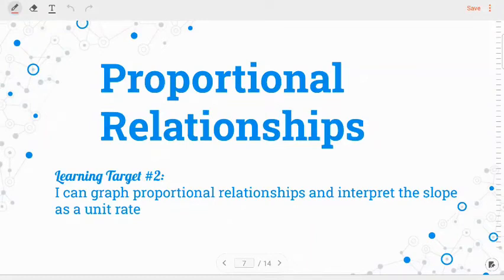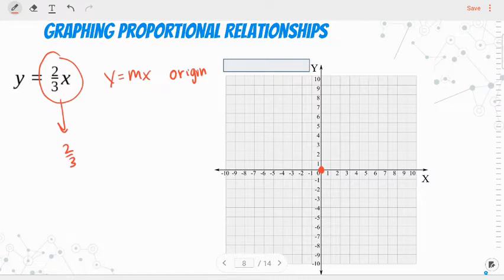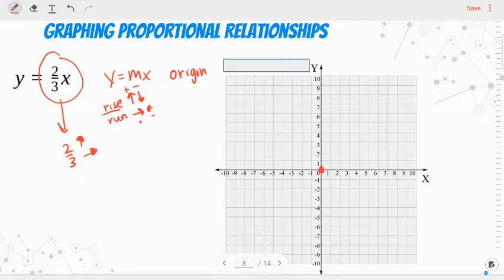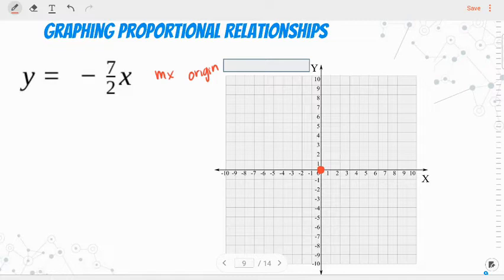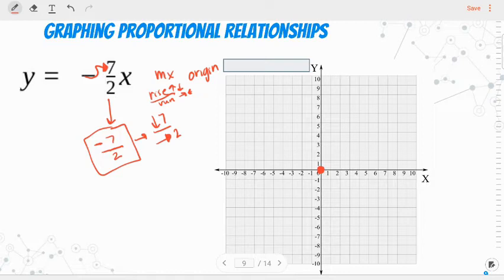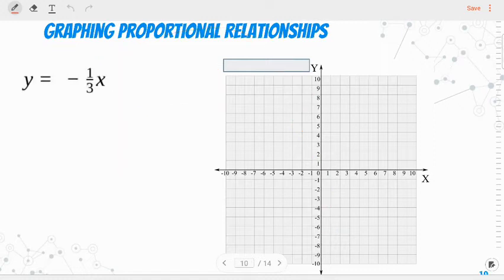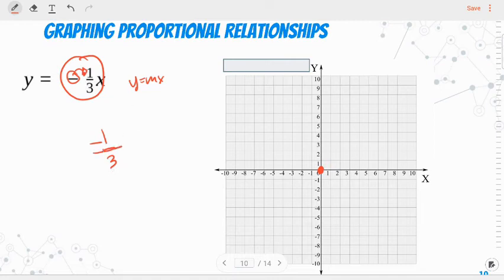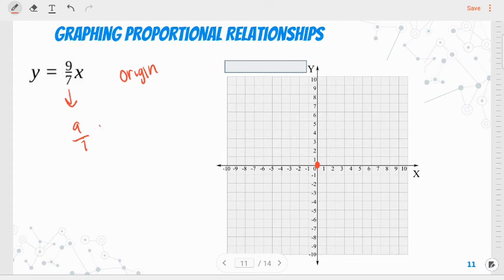Graphing Proportional Fractional Slope